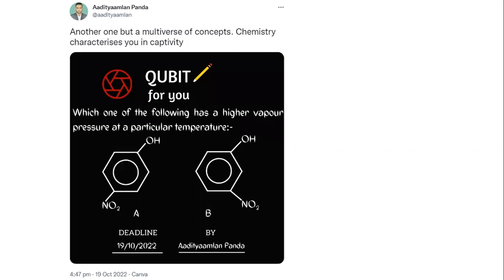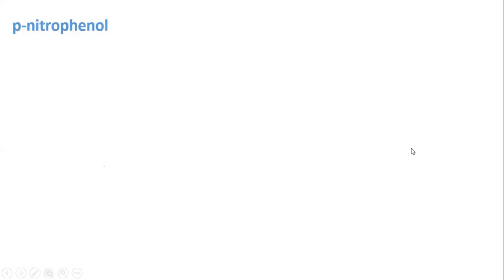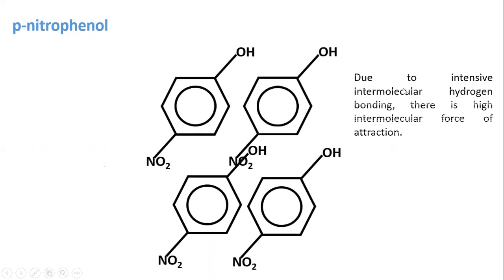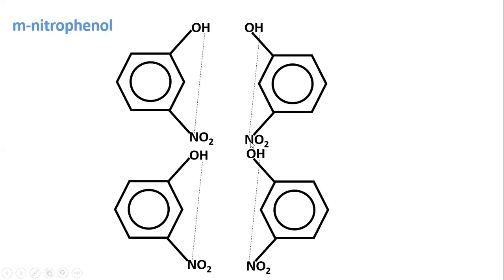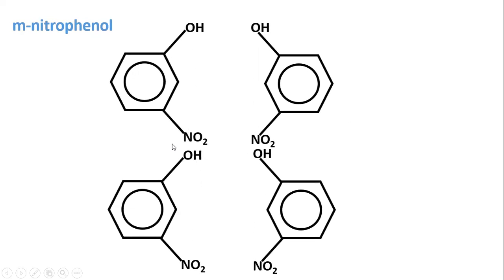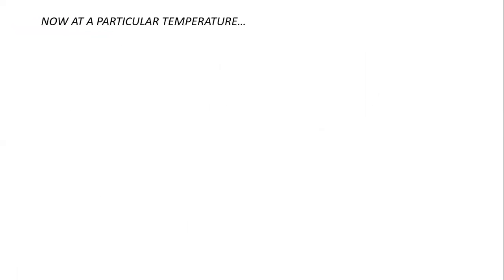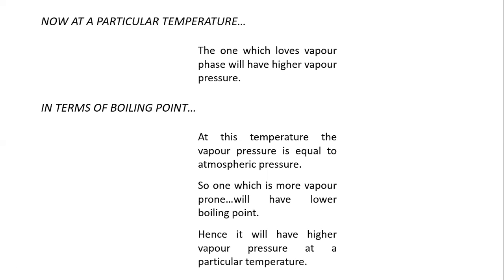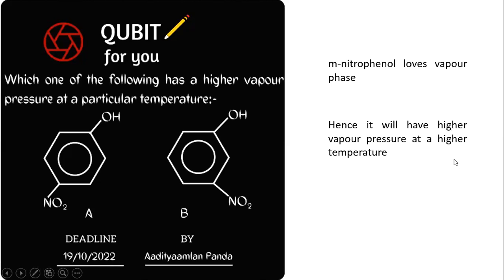Blend of solution and chemical bonding | Aadityaamlan Panda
Here you would know to solve this question in another approach